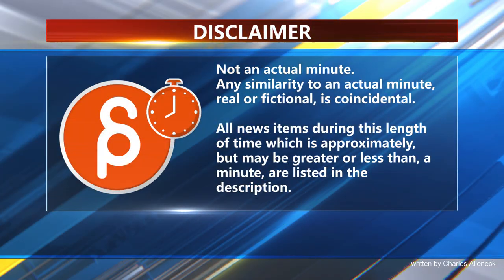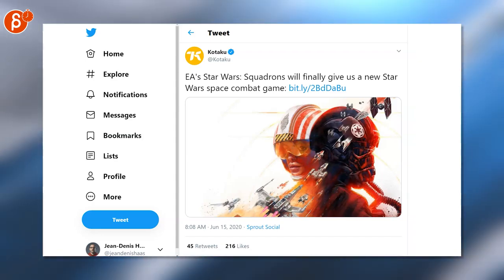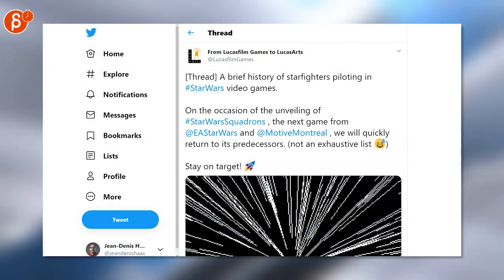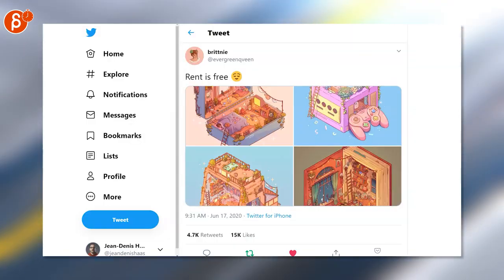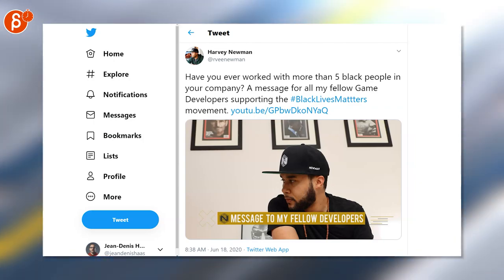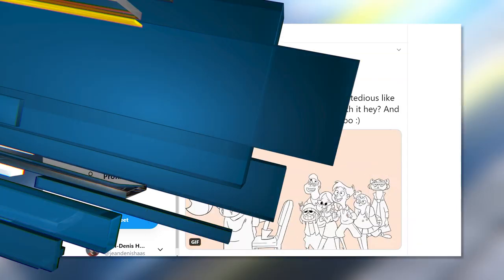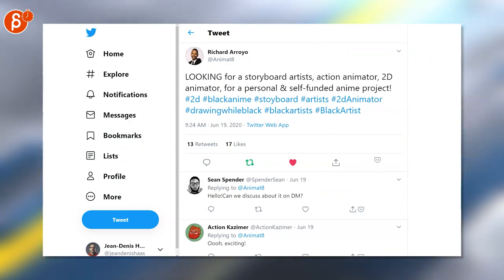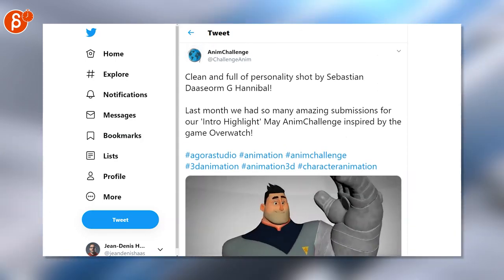The Animation Minute (June 15th-21th, 2020)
Welcome to the Animation Minute! Your weekly summary of all things animation!

Links to all the  I mentioned:
Alejandro L. Potter
Nick N.
Rapidclown.

Chapters:
0:00 Intro
0:11 Disclaimer
0:18 Alejandro Potter
0:29 Star Wars Squadrons
0:36 First Time Blender
0:46 Gestalt: Steam & Cinder
0:53 Ian McQue
0:59 History of Starfighters
1:08 Nick N.
1:23 Brittnie
1:28 Kyle Kenworthy
1:35 Goro Fujita
1:42 iAnimate Walkcycles
1:49 Harvey Newman
1:54 Santiago Solarte
1:59 WETA Animation
2:06 Cuphead Show
2:11 Kimbo Spicebag
2:20 Betrayal
2:29 Frank Abney
2:39 Job Posting
2:45 Bodypickers
2:56 AnimChallenge
3:10 Outro